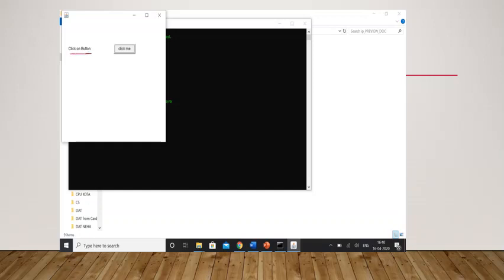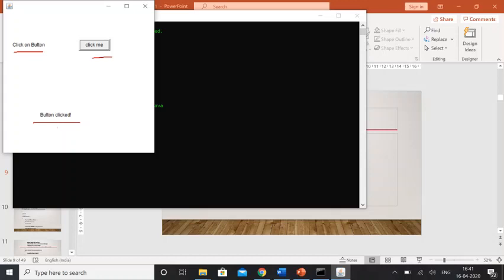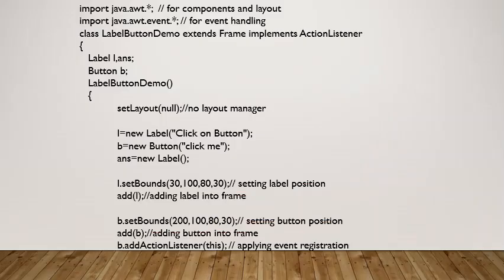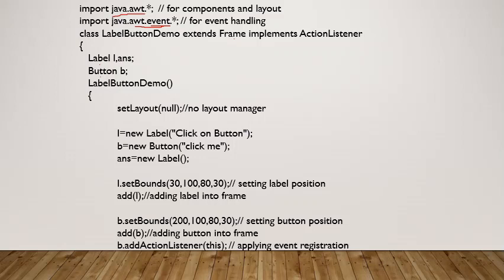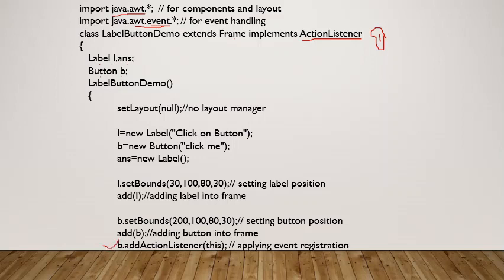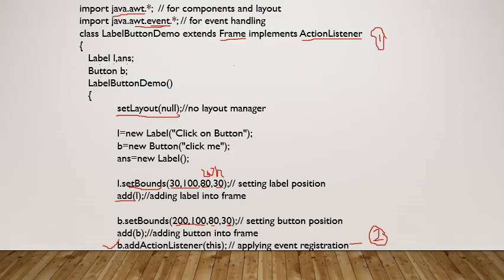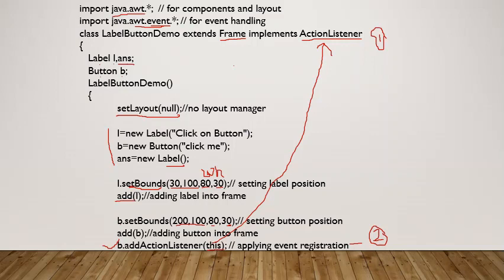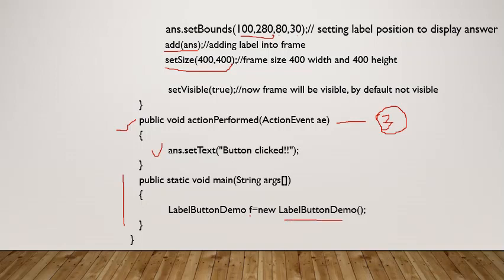Java | programming examples on awt video part 2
Programming on ActionEvent using Delegation Event model by Ms Beena Kapadia